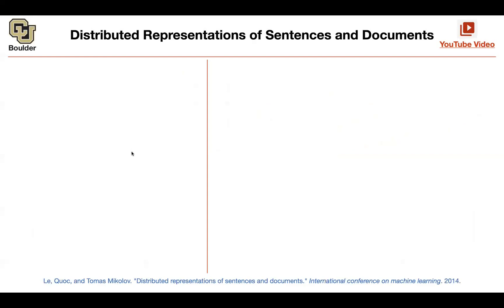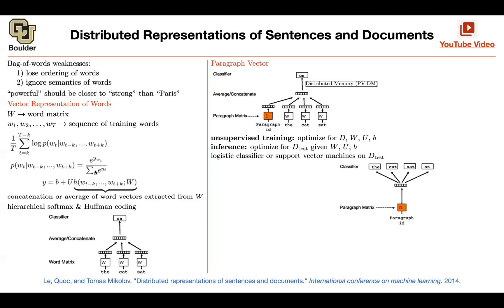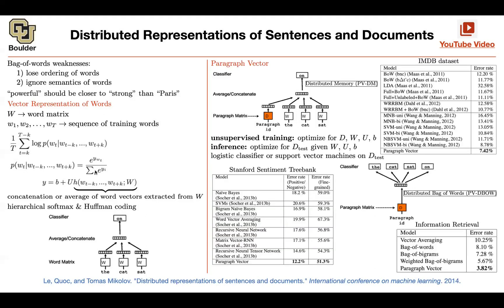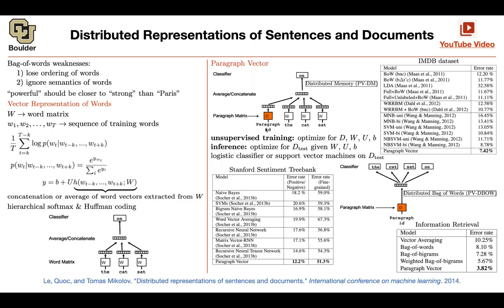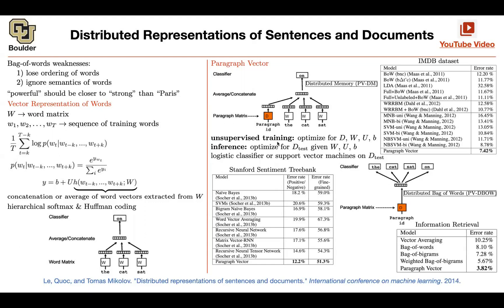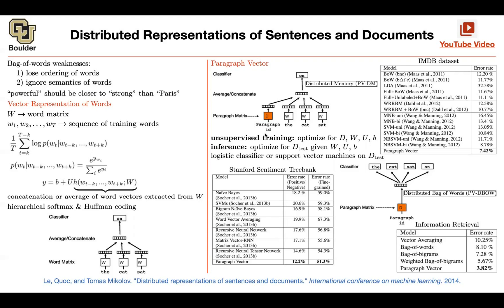Doc2Vec (Q&A) | Lecture 44 (Part 3) | Applied Deep Learning (Supplementary)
Distributed Representations of Sentences and Documents